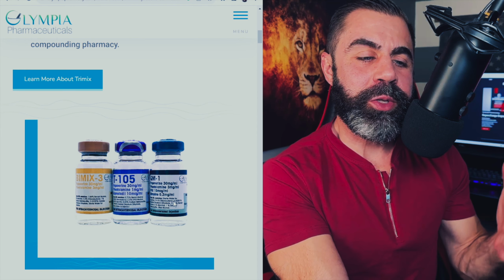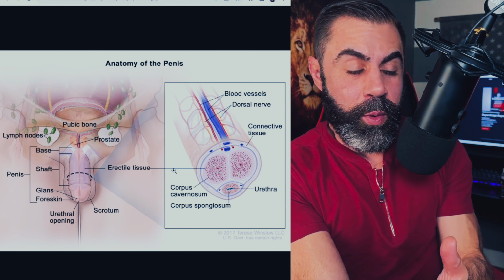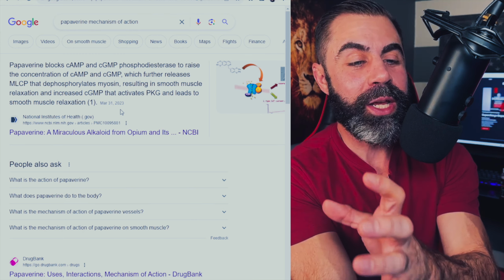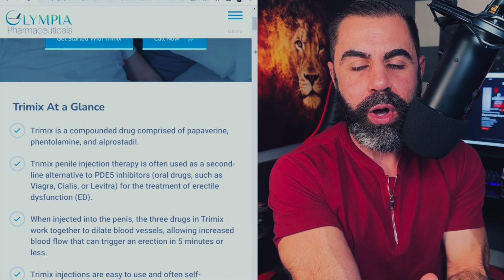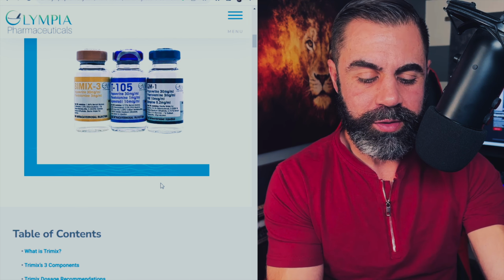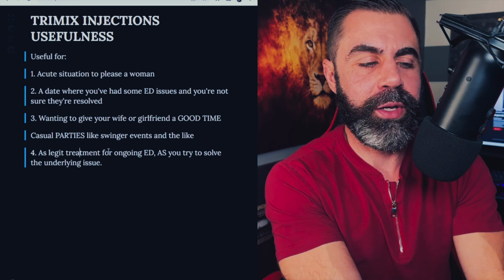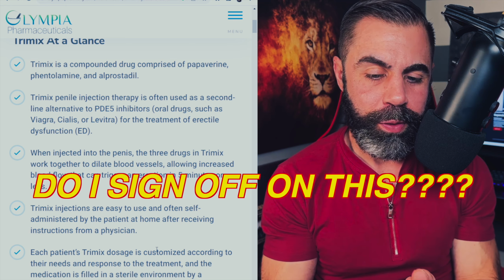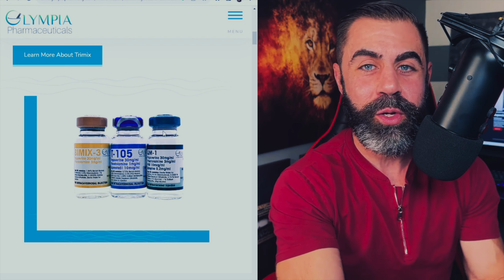I INJECTED TRIMIX Vasodilators into my PEN*S for Bon*r Fuel - This is what happened